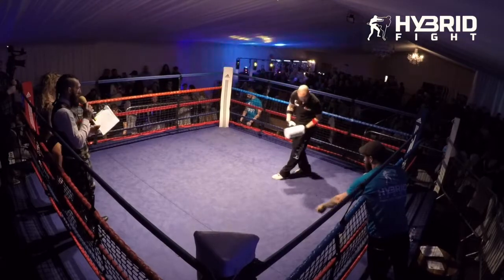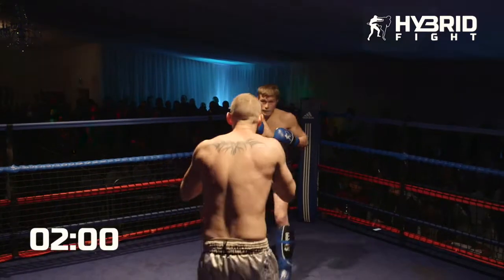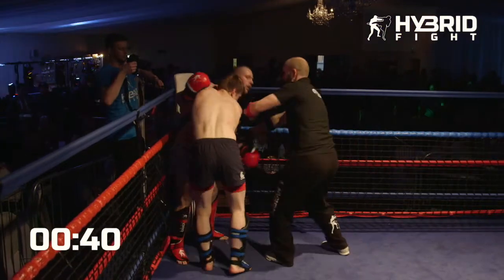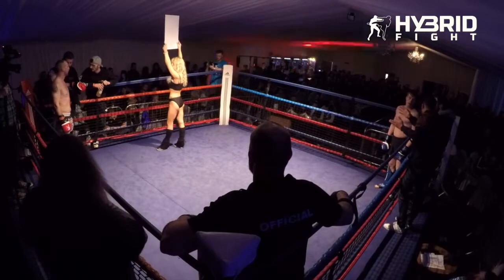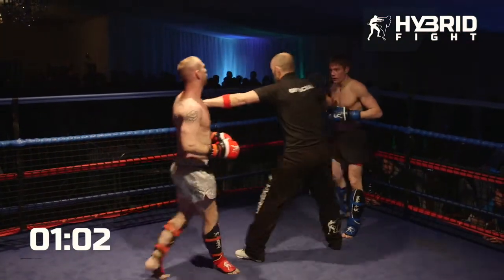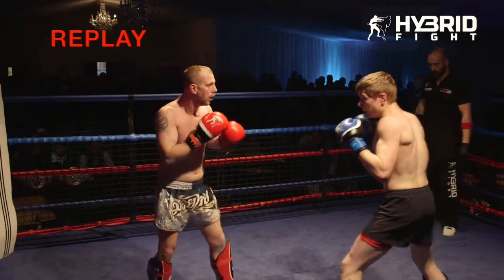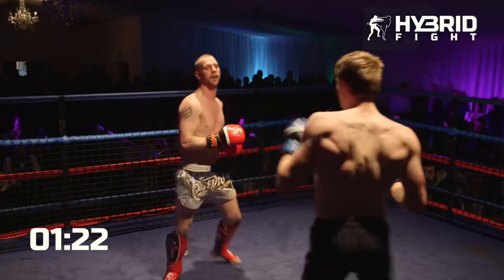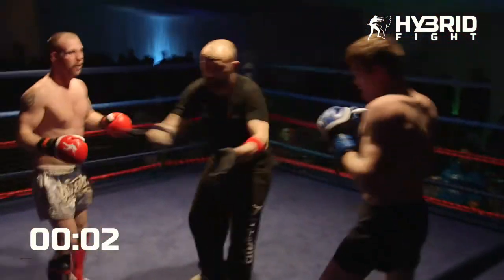Hybrid Fight 8 - Watson vs Bray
Fight 6 on the card saw Sean Watson (Reps MMA) take on Ashley Bray (Full Impact Thai Boxing) in the Lightweight Division and contested over 3x2 minute rounds.